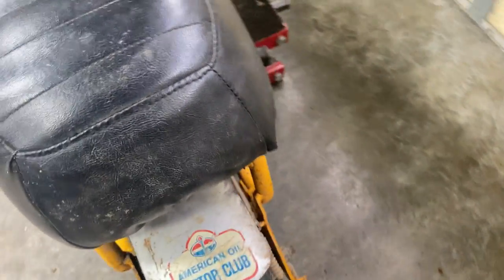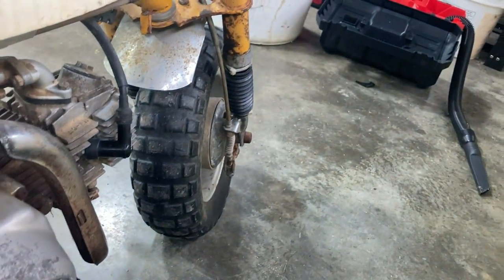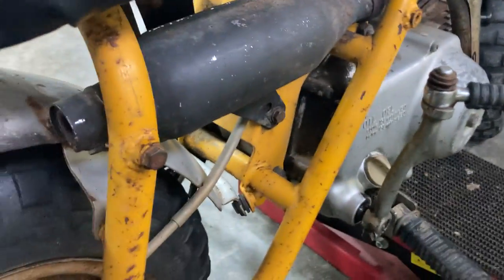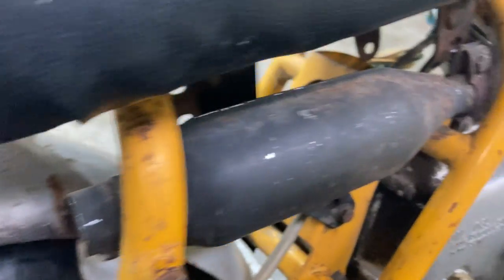1968 z50 first year of the z50 !!!Will it run ? And tips on what to watch for when buying a 68